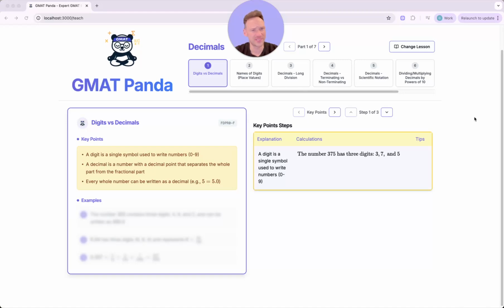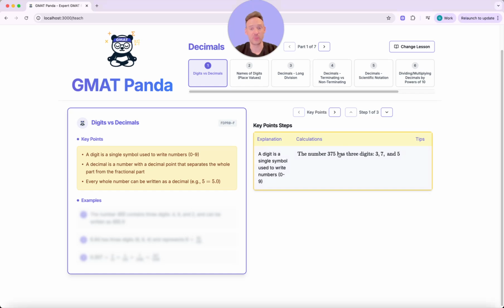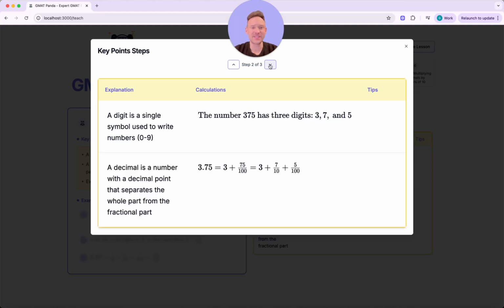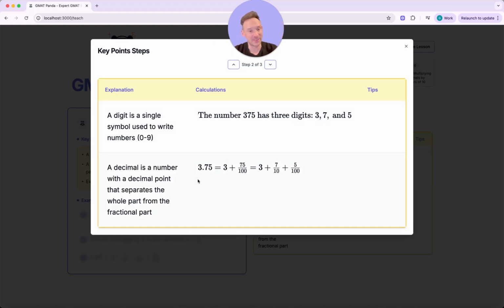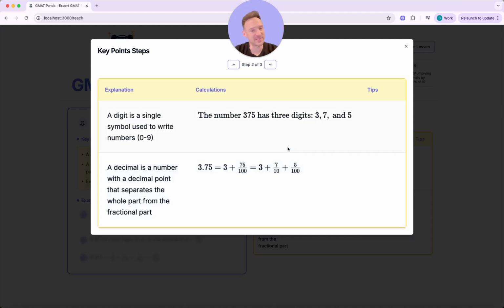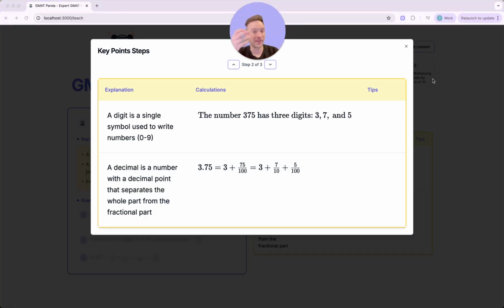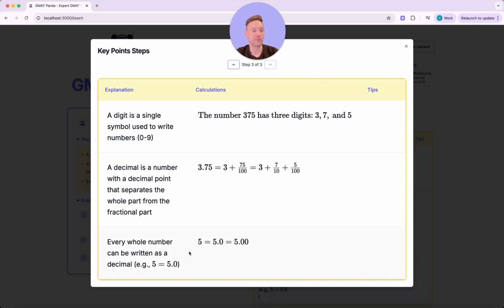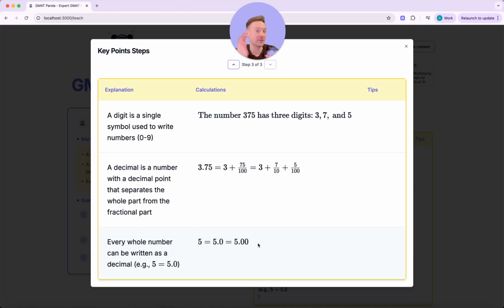GMAT Digits vs Decimals vs Round Numbers | Explained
What's a decimal number? Getting confused between decimals and digits? Are round numbers decimal numbers too?